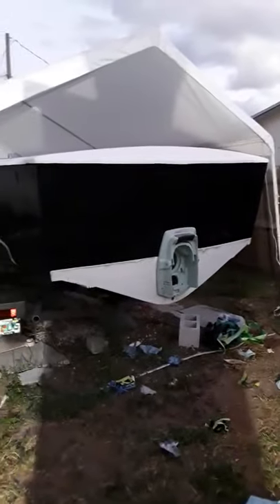Chris Craft Lancer boat paint job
finally painted my 1971 Chris Craft Lancer 23 with awlcraft 2000 Midnight blue came out perfect